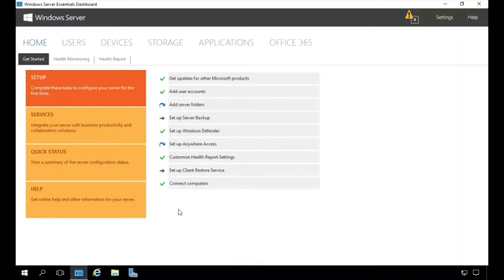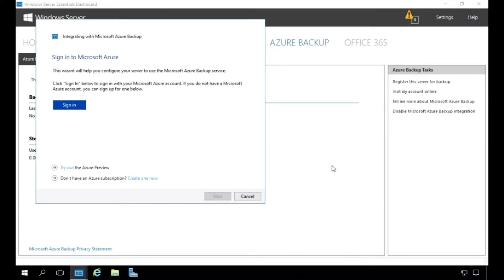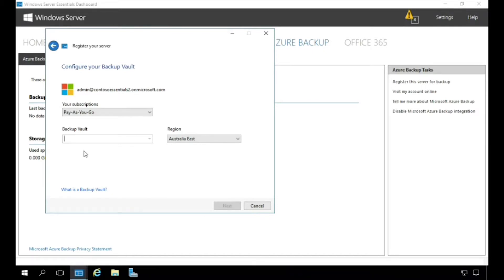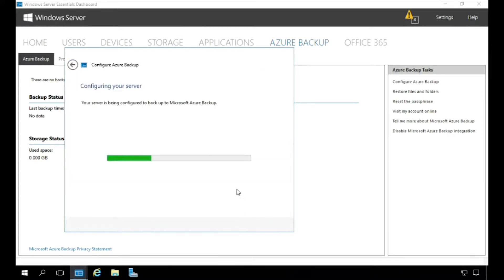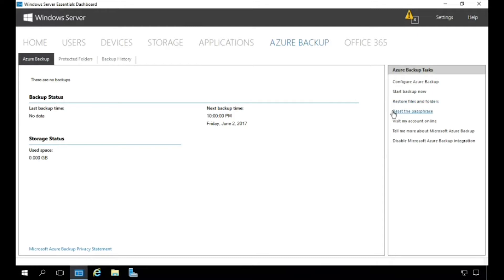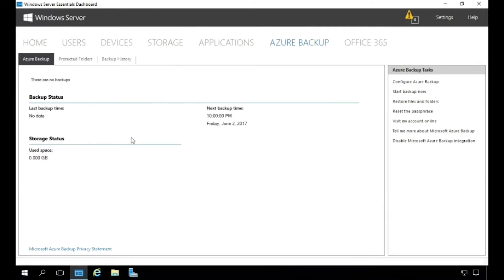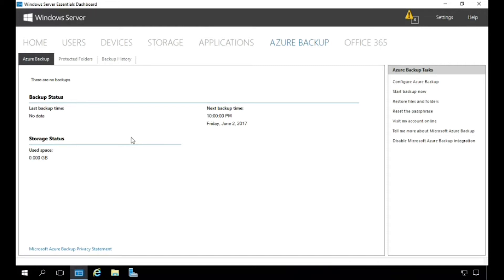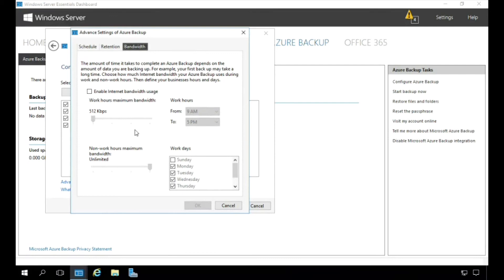Windows Server 2016 Essentials - Azure Backup Integration Demo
Watch this second of two videos to see a demo of how Windows Server 2016 Essentials Azure backup integration works.